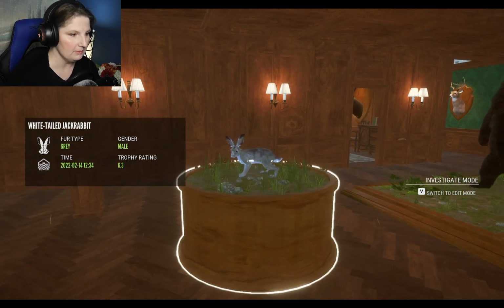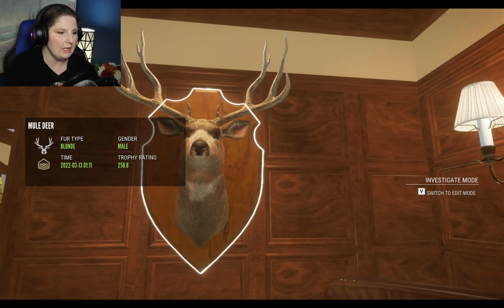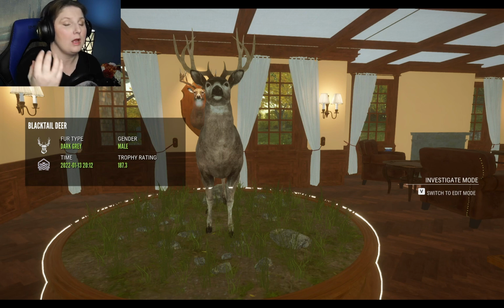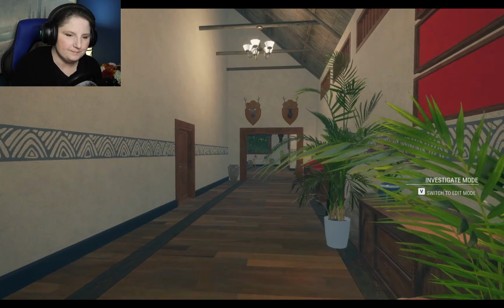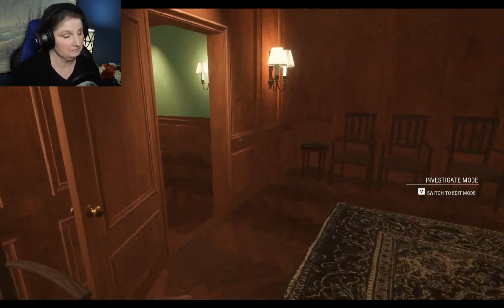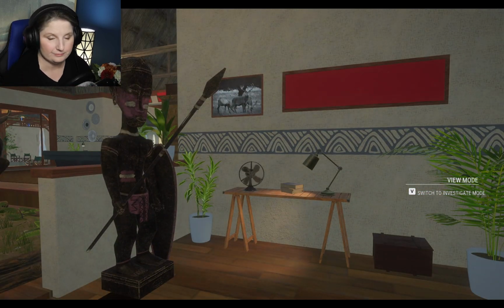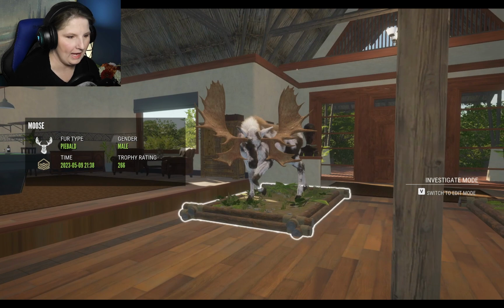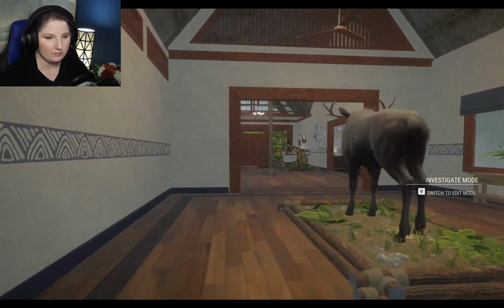2024 ULTIMATE LODGE TOUR | theHunter: Call of the Wild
SKIP AHEAD TO 01:00 IF YOU DON'T LIKE SCARY THINGS. o.o

In honor of the New Year, join me as we embark on the Ultimate Tour of ALL SIX of my lodges! From my three Great Ones to rare fur types of all species, learn more about me as a hunter in the process as I reveal never-before-heard stories of some of my oldest hunts, highlight my favorite trophies, and talk about some of the updates we desperately need to the trophy management system!